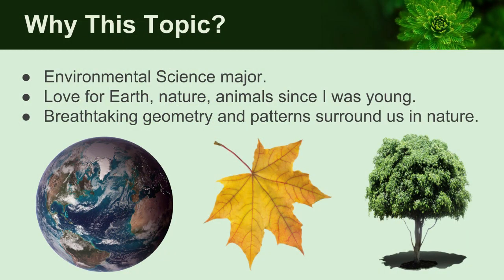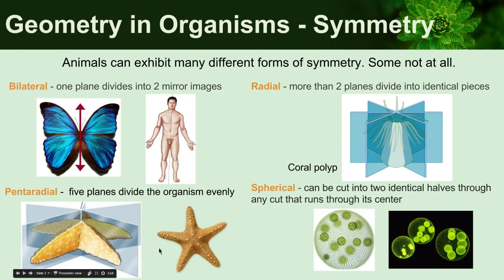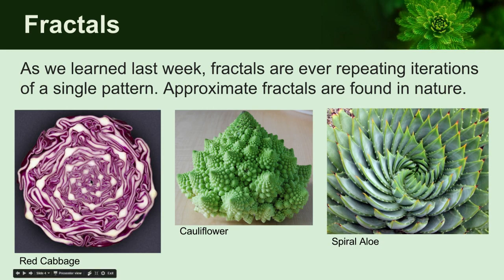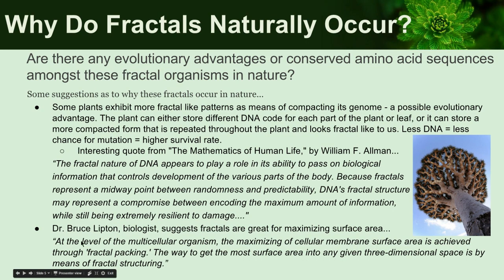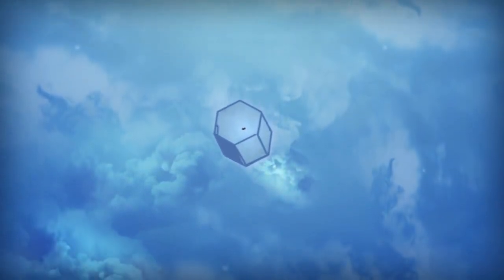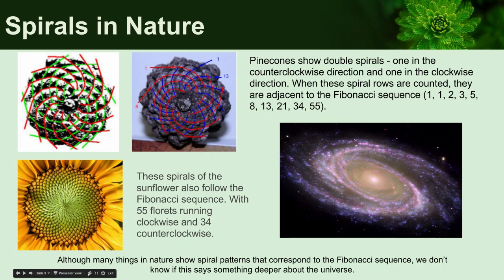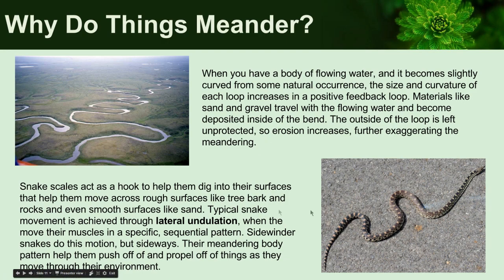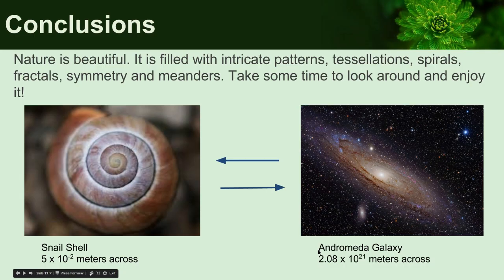Patterns in Nature - Symmetry, Fractals & Geometry!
Patterns are found on the smallest and biggest scales in nature, from spirals in snails to tessellations in honeycomb. I thought it would be cool to share this information with you guys.